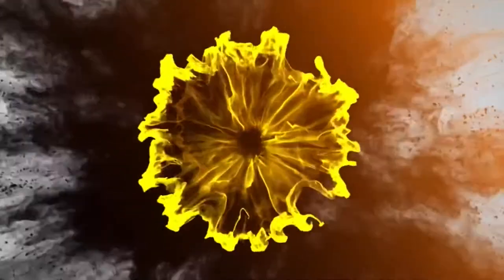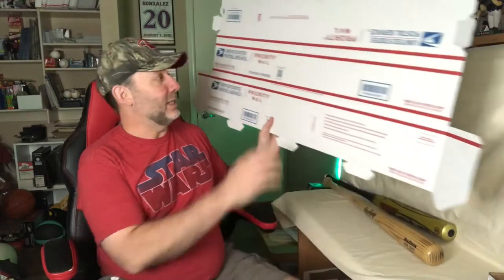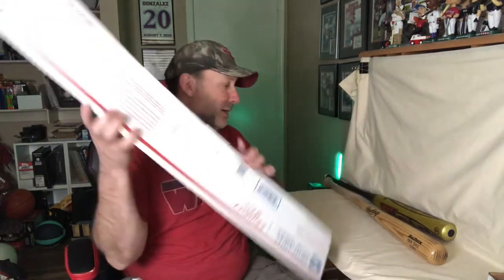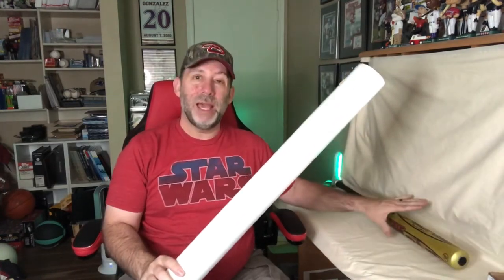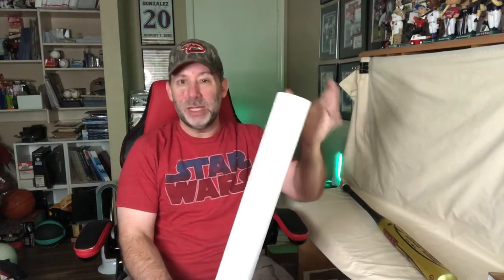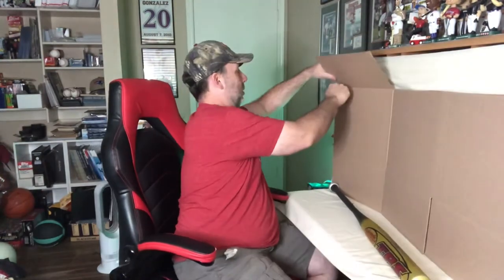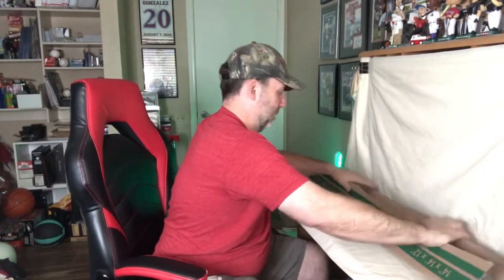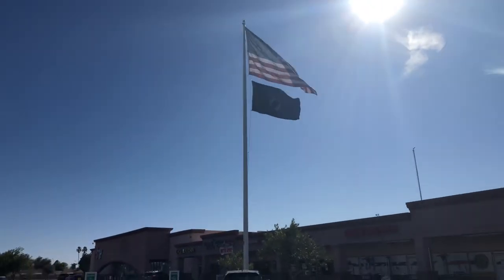How To Ship A Baseball Bat - Shipping Tips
**USPS prices have increased.  UPS best option to ship bats now !**
Need to know how to mail a baseball bat?  Then this is the perfect video for you!
Whether you sold one online and are mailing to a customer or sending one as a gift, this video will show you three different ways you can package and protect the bat for shipping.

Shipping Items I Use Daily:
6x8 Rigid Mailer
8x6x4 Boxes
9x6x2 Boxes (Great for books)
11x11x4 Boxes
00 Bubble Mailer 5x10
000 Bubble Mailer 4x8